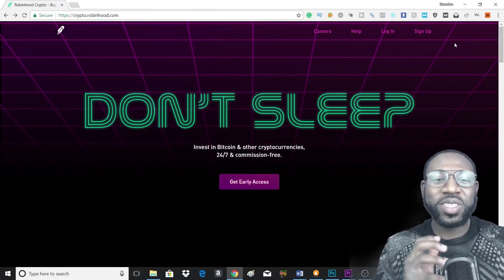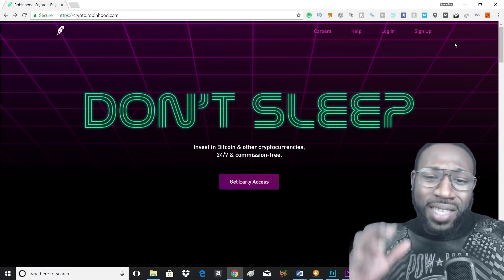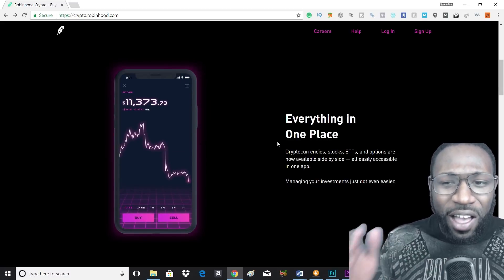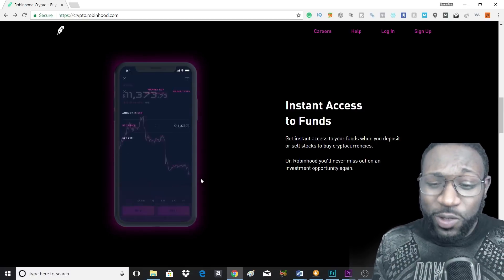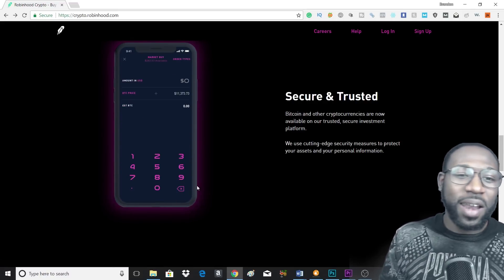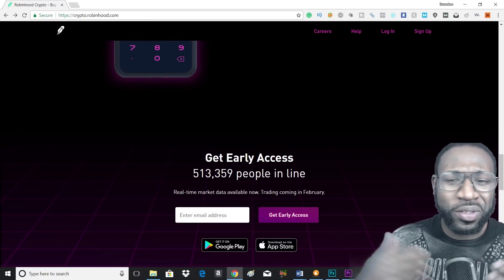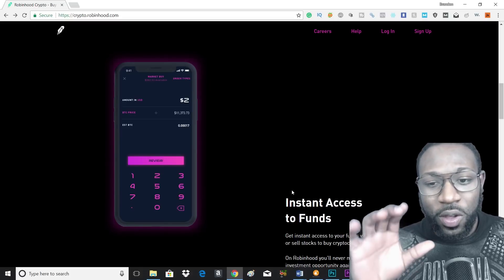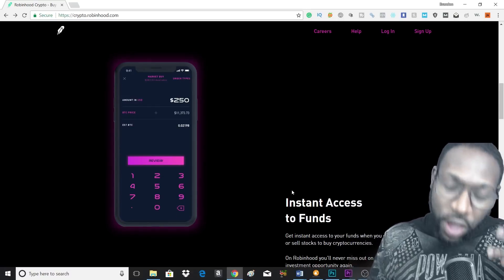ROBINHOOD APP - IS ROBINHOOD CRYPTO THE NEW WAY TO BUY BITCOIN ? (NO MORE COINBASE)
Is Robinhood crypto app going to be the new way to buy bitcoin and cryptocurrencies? And will it get rid of coinbase?